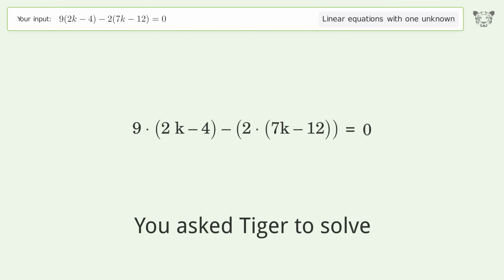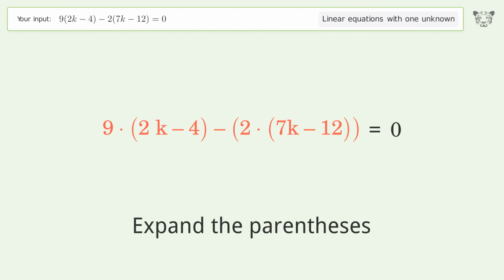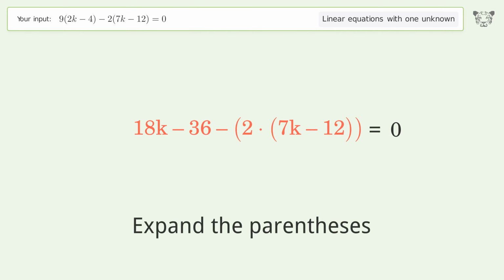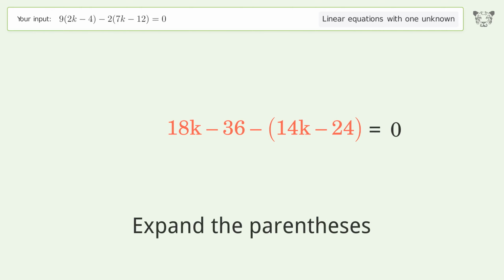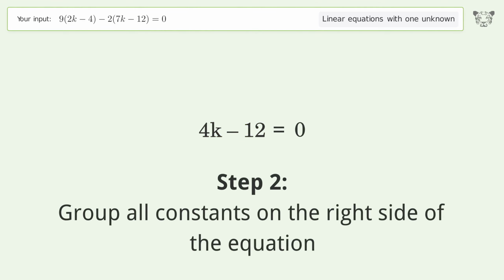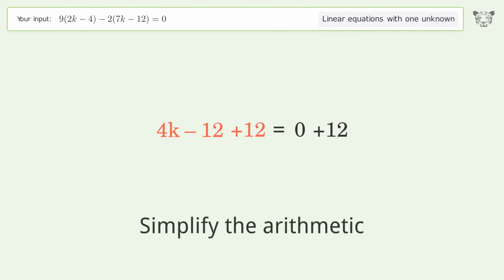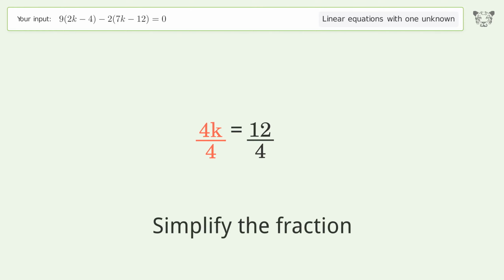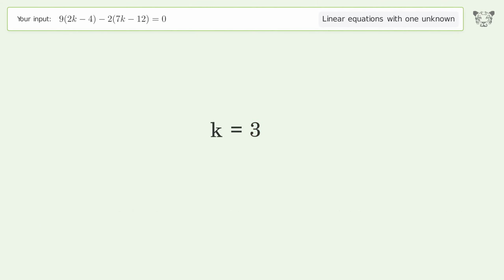Solve 9(2k-4)-2(7k-12)=0: Linear Equation Video Solution | Tiger Algebra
Struggling with 9(2k-4)-2(7k-12)=0? Watch our step-by-step video on Tiger Algebra to master this linear equation effortlessly.